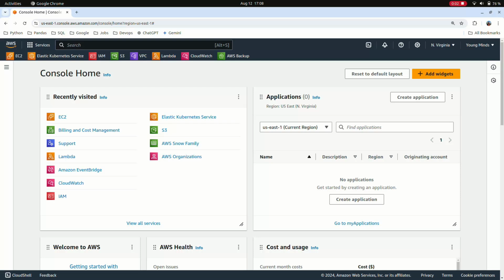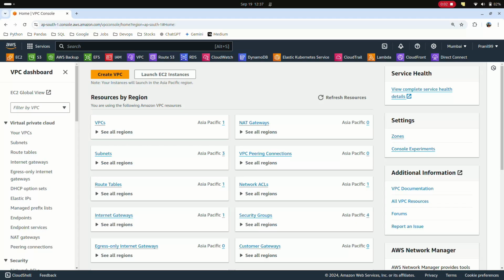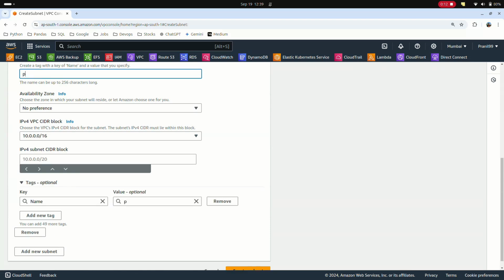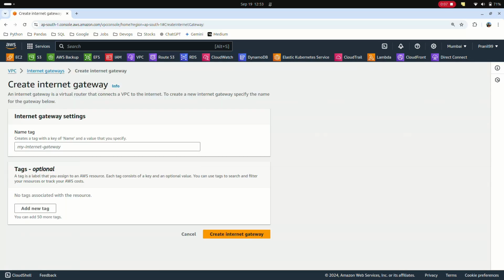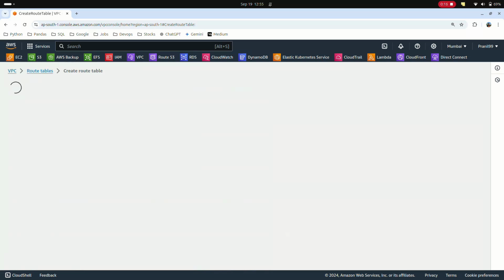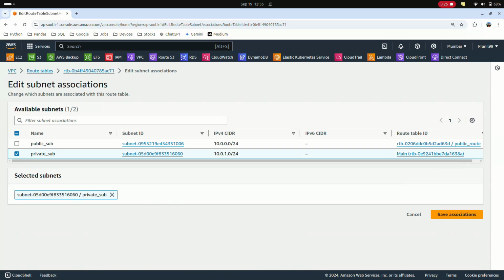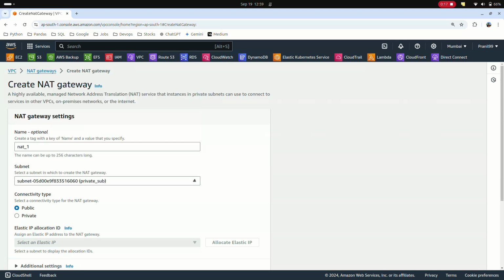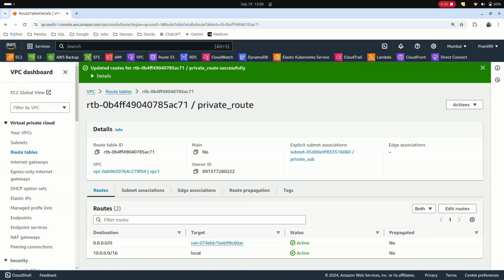AWS VPC (Virtual Private Cloud) with Subnet, IGW, NAT and Route Table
In this video, we will dive into the Amazon Virtual Private Cloud (VPC) world and learn how to create a VPC with a custom CIDR block. We'll explore subnets, internet gateways (IGWs), NAT gateways, and route tables. This tutorial is designed to help you understand the fundamental components of a VPC and how to configure them to suit your specific needs. Whether you're a beginner or an experienced cloud user, this knowledge will be invaluable.

🔷 How to create a VPC with a custom CIDR block.
🔷 How to create public and private subnets within the VPC.
🔷 How to attach an internet gateway (IGW) to the VPC.
🔷 How to create a NAT gateway to enable internet access for private instances.
🔷 How to create a route table and associate it with subnets.

I'd love to hear your thoughts on the video.